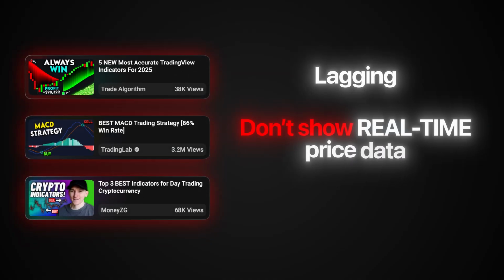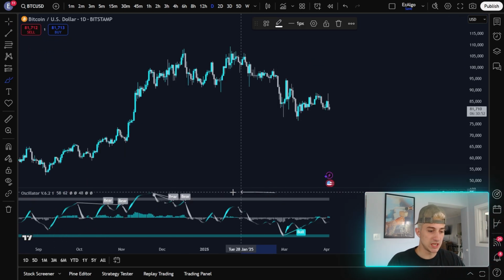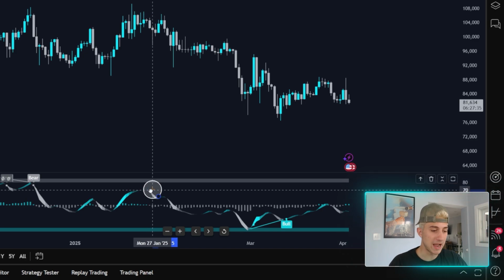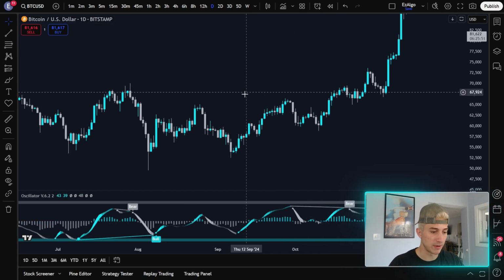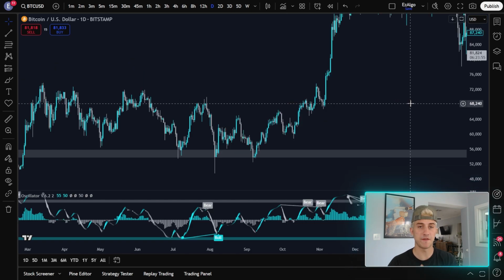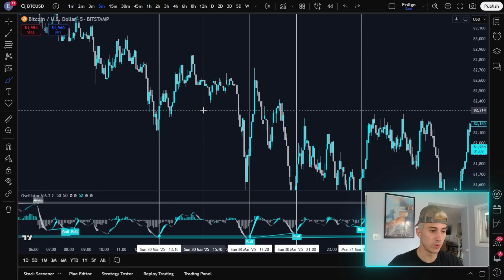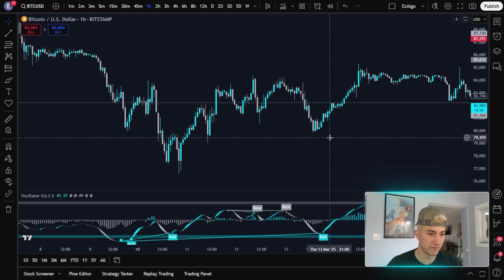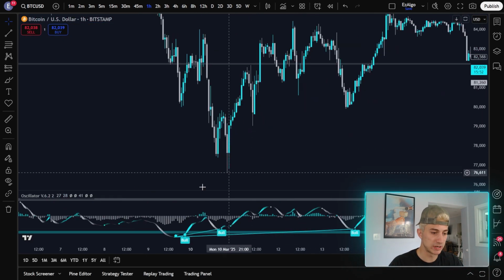EzOscillator Full Walkthrough | Best Momentum Indicator 2025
In this video I do a full walkthrough of the EzOscillator momentum indicator, as part of the EzAlgo bundle. The EzOscillator is our real-time, non-repaint momentum divergence oscillator, helping you find regular and irregular momentum shifts in the markets. The EzOscillator is a must-use tool for any trading strategy. Get access to this indicator below👇